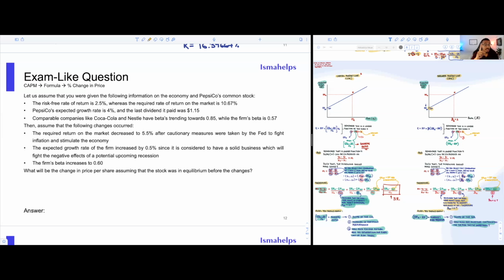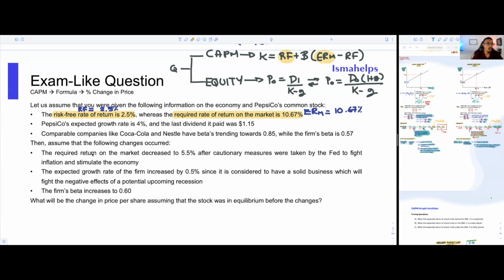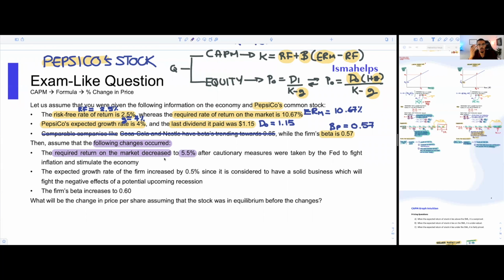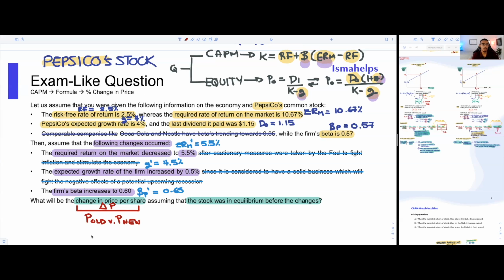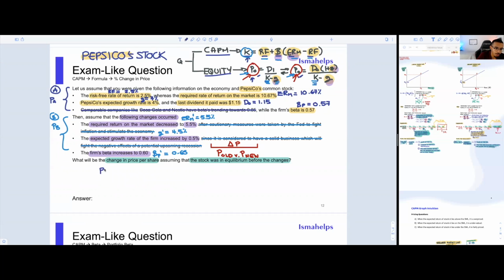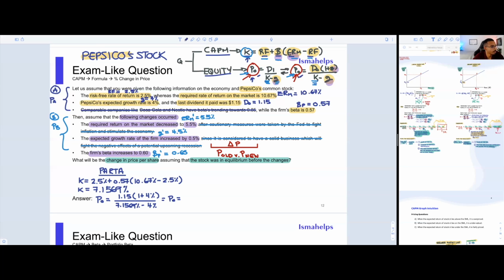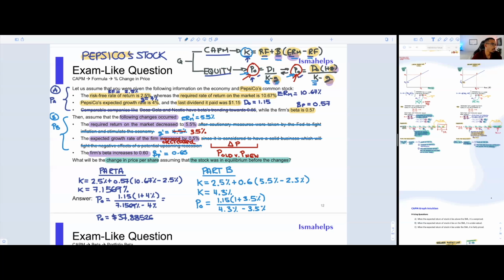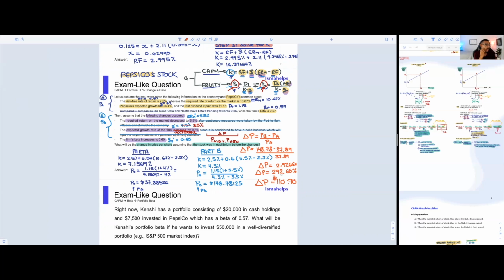How to solve for the price of an asset using CAPM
In this video, we dive into solving a comprehensive finance problem that involves calculating the price of Pepsico’s stock under different economic conditions using the Capital Asset Pricing Model (CAPM) and the equity valuation formula. We begin by identifying key parameters like the risk-free rate, the expected return on the market, and the stock’s beta, then apply these values to calculate the stock price. As we go through the process step-by-step, we also explore how changes in market conditions—like shifts in the required rate of return, growth rate, and beta—affect the stock’s price. This video offers clear guidance on using these formulas to evaluate stock prices and assess the impact of economic changes.

Timestamp chapters:
0:00 – Introduction: Understanding CAPM and Equity Valuation
0:26 – Formula Overview: The Key Formula to Use
0:53 – Problem Breakdown: Identifying Missing Parameters
2:08 – Given Information: Economy and PepsiCo's Stock Data
3:30 – Key Inputs: Risk-Free Rate, Market Return, and Beta
4:42 – Understanding Growth Rate and Dividends
5:55 – Analyzing Comparable Companies' Betas
6:41 – Focus on PepsiCo's Beta
7:28 – Changes in Market Conditions: Decrease in Market Return
8:04 – Adjustments: Growth Rate and Beta Changes
9:16 – Analyzing Changes and Their Impact on Price
10:32 – Defining the Problem: Change in Stock Price
11:30 – Calculating Price: Part A Using CAPM
13:20 – Repeating the Process: Part B with New Data
14:23 – Step-by-Step Walkthrough: Solving for Price
16:03 – Price Comparison: Part A vs. Part B
17:43 – Final Calculation: Solving for Price
19:25 – Conclusion: Interpreting the Results